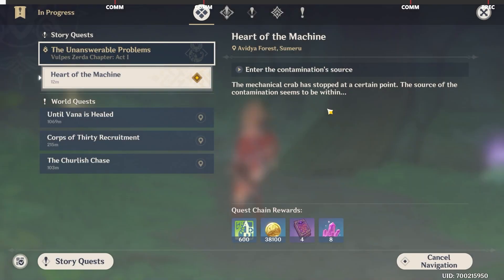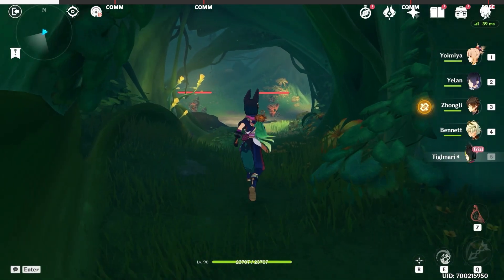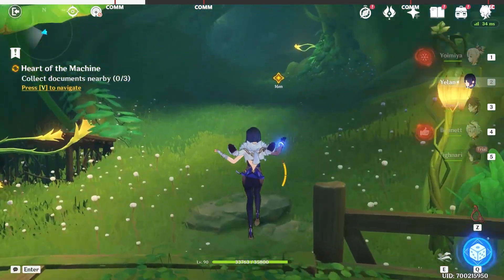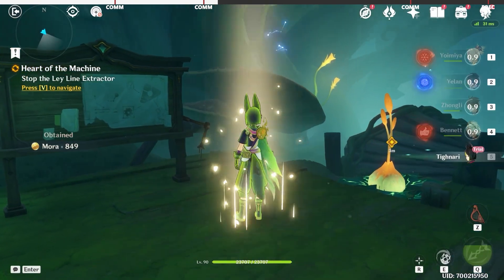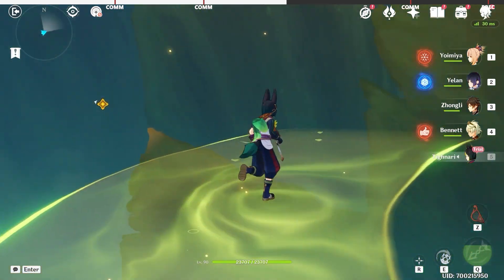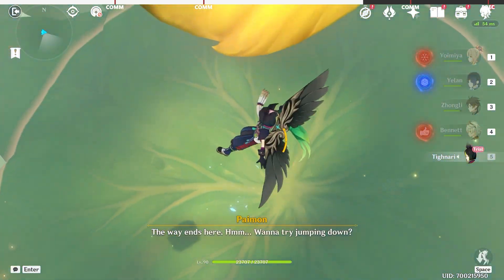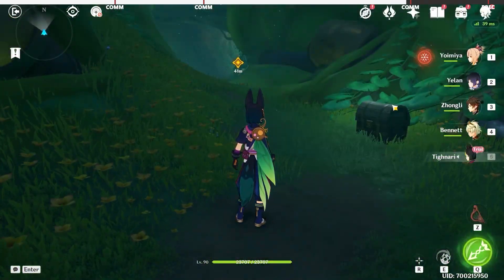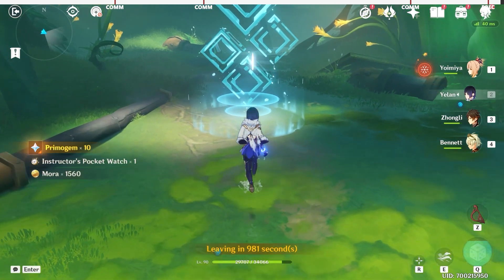Tighnari's Story Doamin (4 CHESTS) | The Contamination's Source | Genshin Impact 3.0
Hi guys, in this video I will show you how to complete Tighnari's Story Doamin, The Contamination's Source. There are 4 chests in this domain: 3 Common Chests, and 1 Precious Chest.